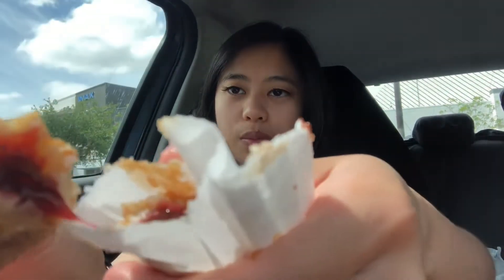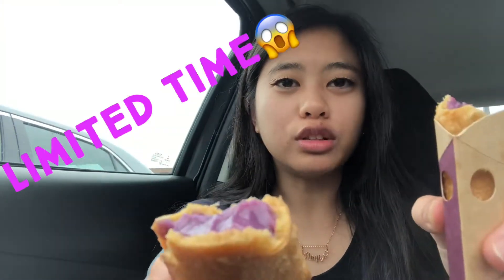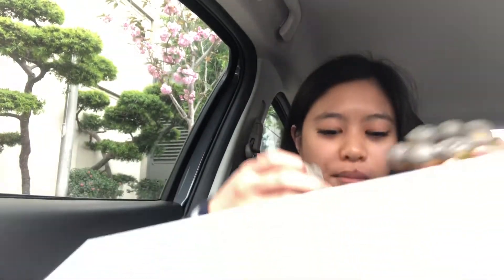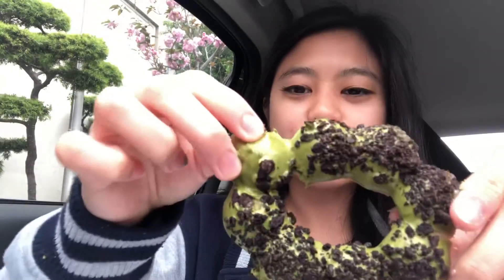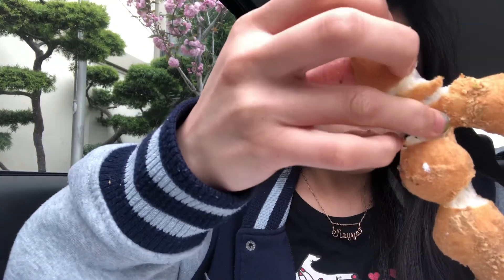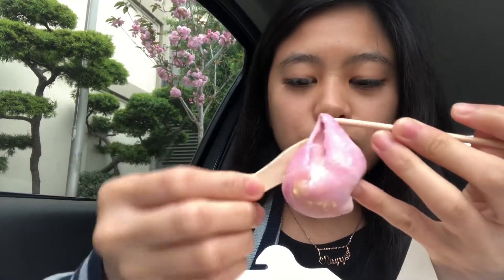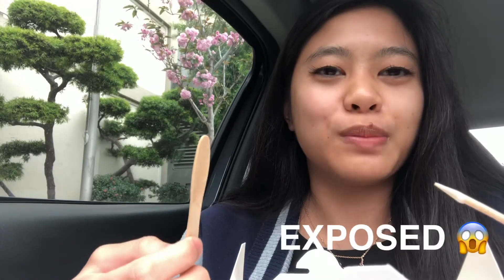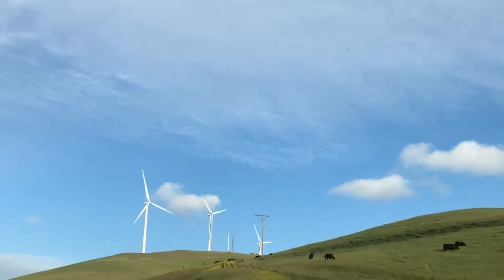VLOG 126 | MINI TRIP TO SAN FRANCISCO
Stalk me on Instagram and Let’s be Friends 😆